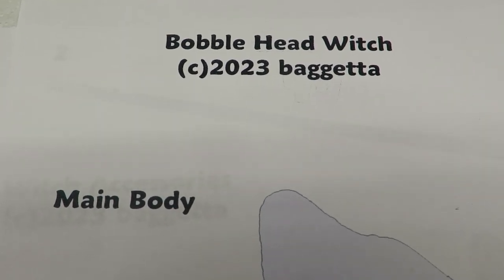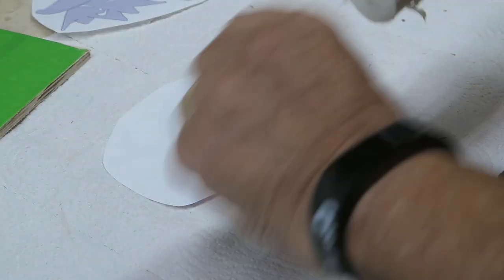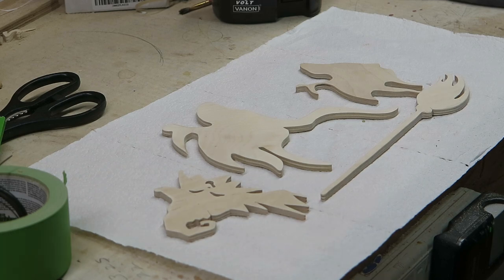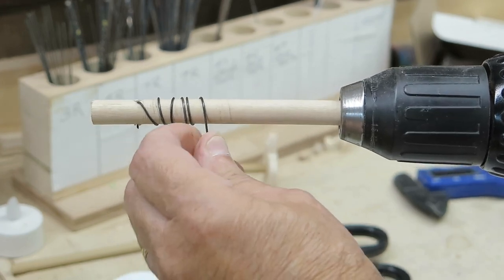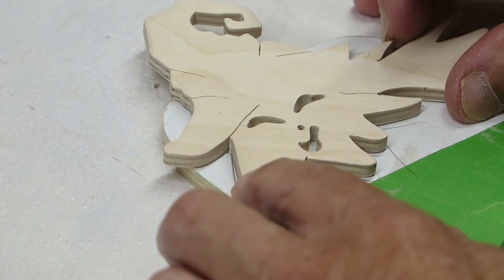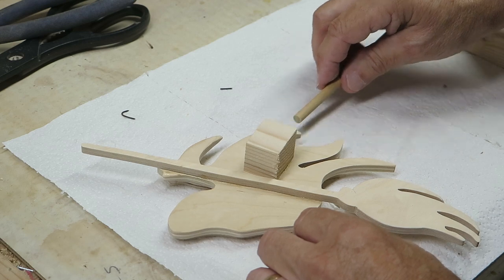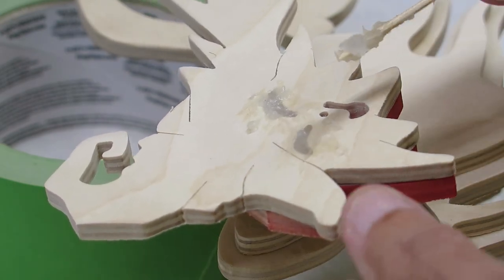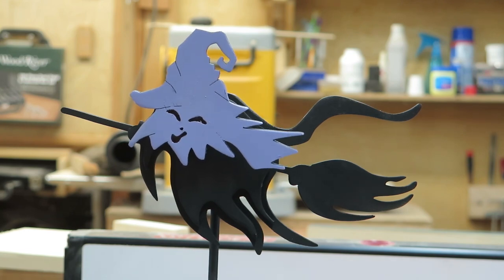Bobble Witch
Enjoy cutting this fun Halloween ornament.  The head actually bobbles.  You can cut this on your scroll saw.  Also show how to protect finished areas from new paint application as well as cutting procedures.  You can download the pattern eBook in my Etsy shop and you will also receive two other free Halloween patterns in the pack.  Check out the pattern here: